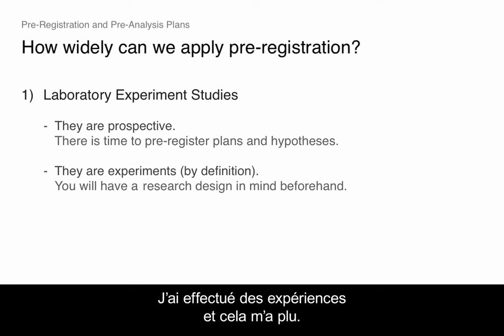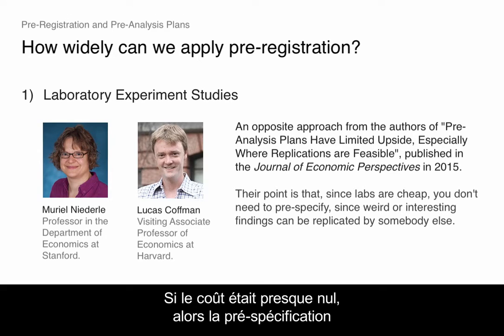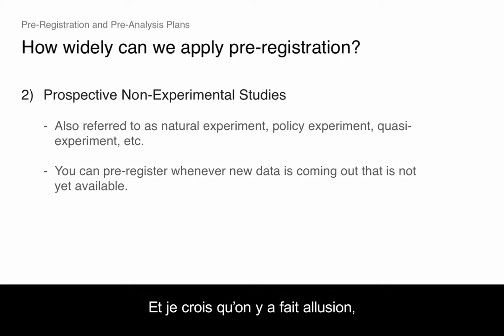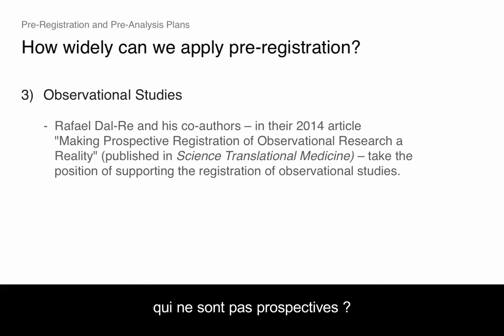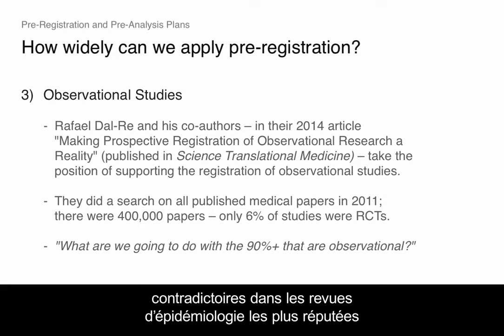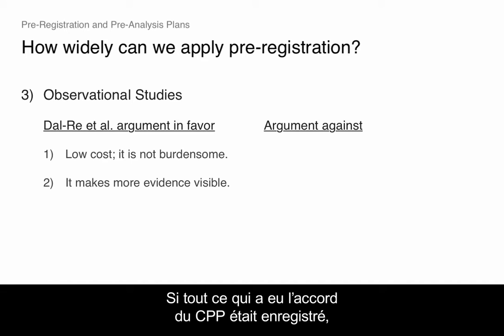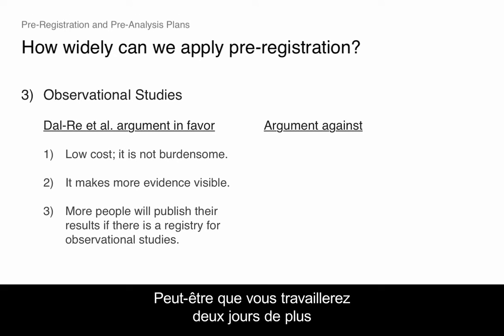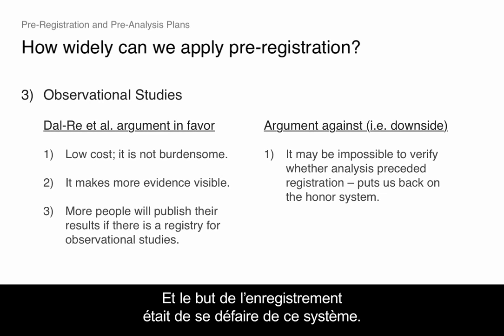16 Pre-Registration and Pre-Analysis Plans: How widely can we apply pre-registration? (FR)